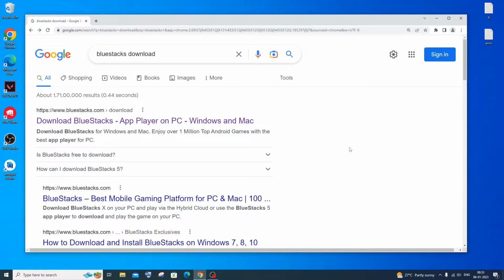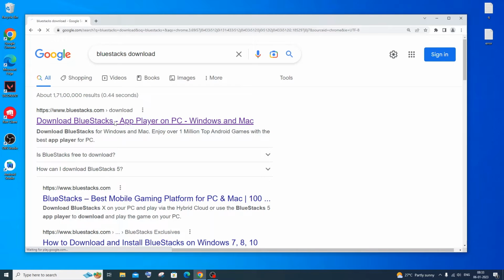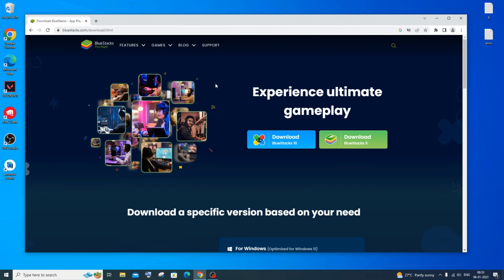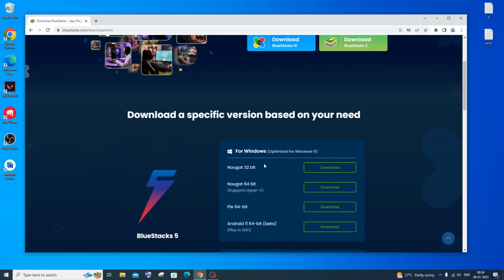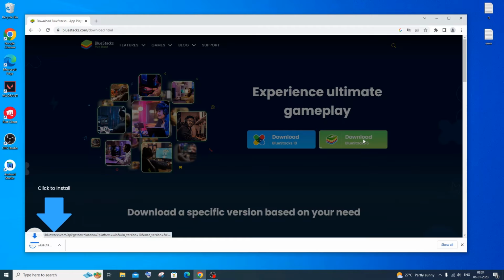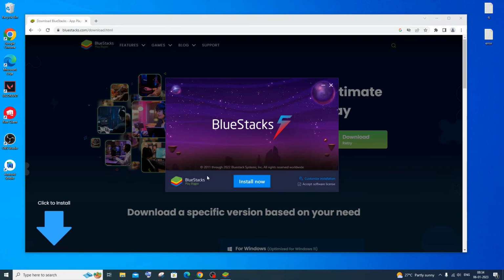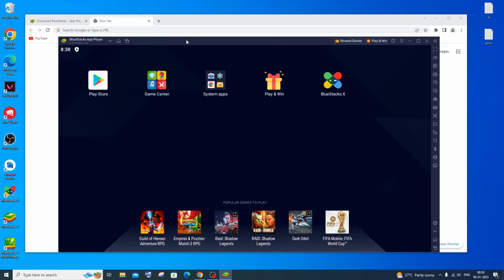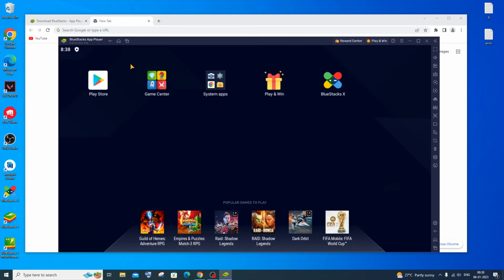How to download and install Bluestacks 5 on Windows 10 PC | Latest version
How to download and install bluestacks 5 for windows 10 pc is shown